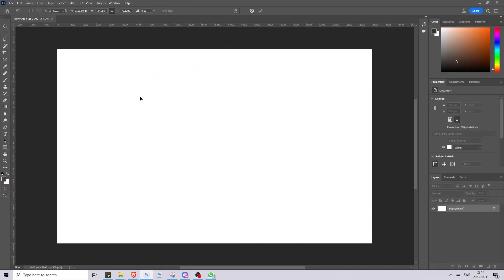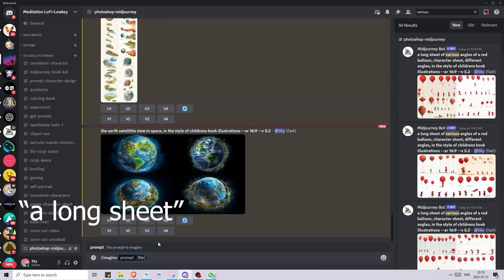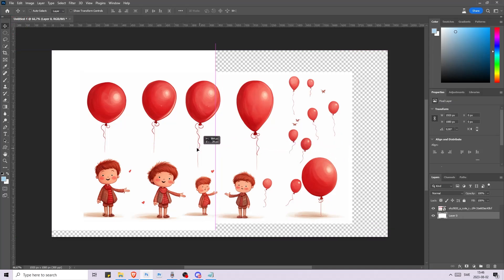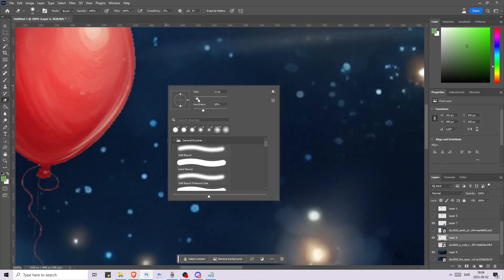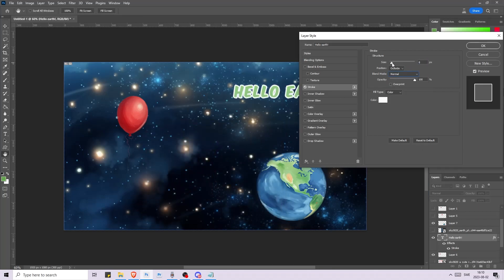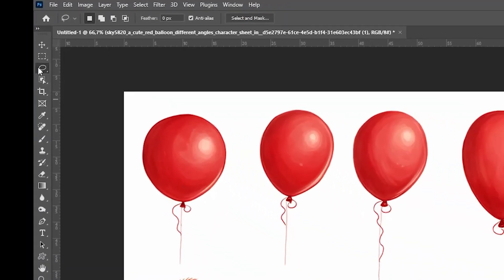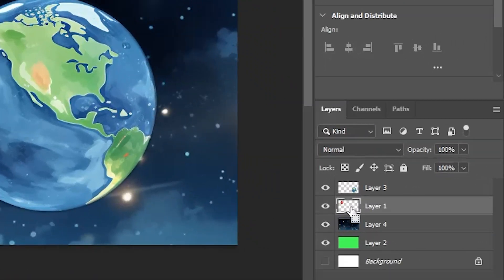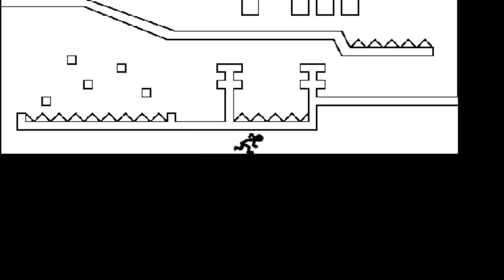Midjourney + Photoshop Childrens Book Tutorial | Free Practice Material incl.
▬ 🔖 Chapters  ▬▬▬▬▬▬▬▬▬▬
0:00 - Intro
1:25 - Character Sheet & Free Material
3:05 - Course Start / New File
3:42 - Import Image
4:00 - Transformative Tool
4:24 - Toolbar Overview
5:22 - Move Tool
5:31 - Marquee Tool (Selection)
6:03 - Lasso Tool (Selection)
6:26 - Quick (Selection) Tool
6:49 - Crop Tool
7:00 - Eye Dropper Tool (Color Picker)
7:18 - Spot Healing Brush Tool
7:34 - Brush Tool
8:11 - Eraser Tool
8:30 - Adjusting Hardness, Size & Opacity
9:24 - Type Tool (Text & Font)
10:42 - Stroke (Layer Style)
11:32 - Gradient Tool
12:50 - Zoom Tool
13:22 - Create The Illustration
18:53 - Secret Tips & Outro!

Join immediately and let's Snowball with AI!

/Snowball AI